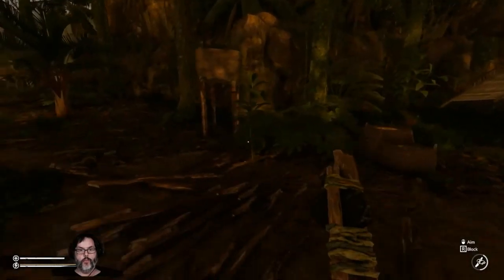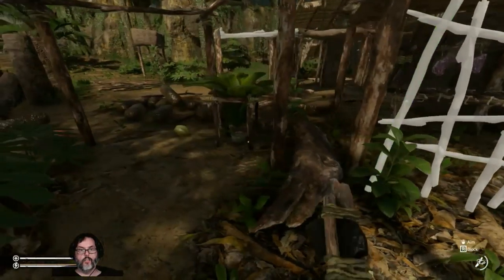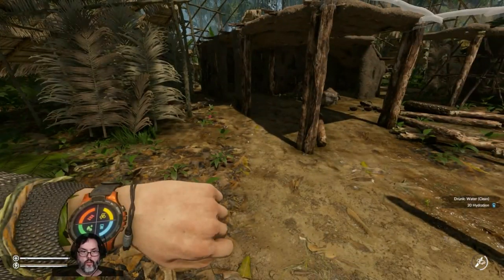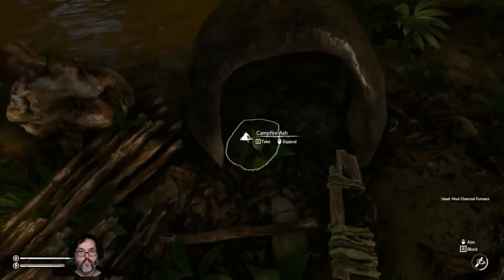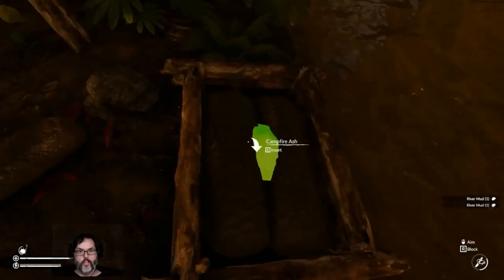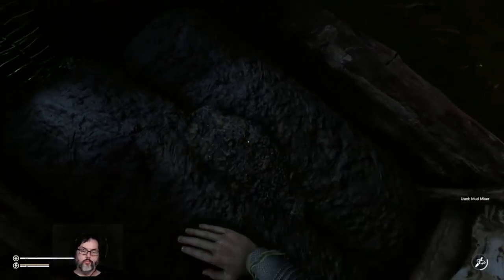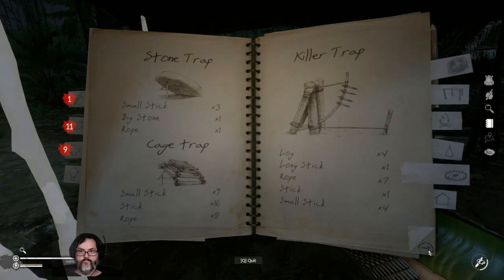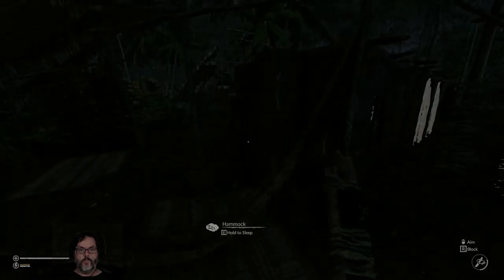Green Hell - Season 2, Ep. 13 - Infrastructure